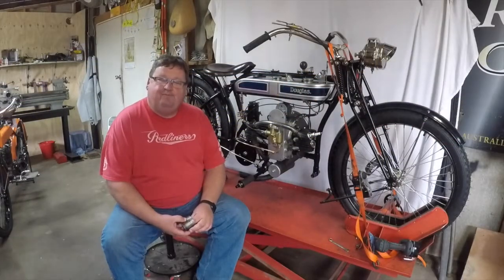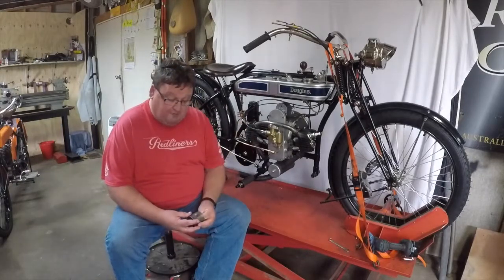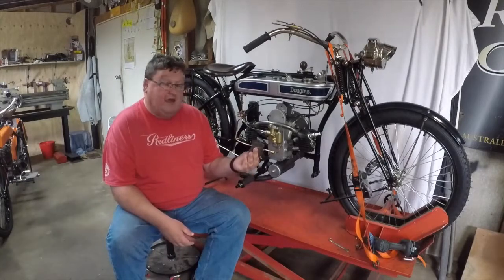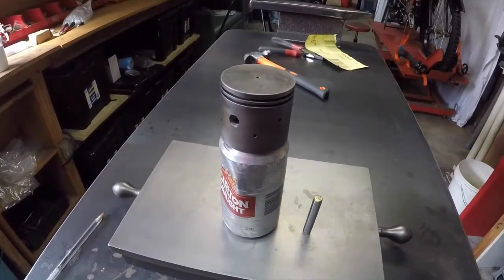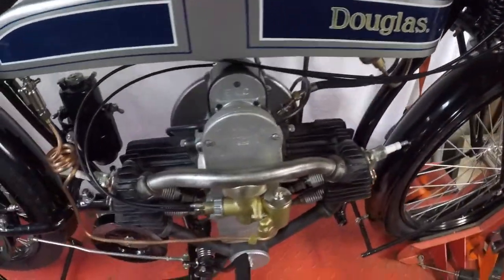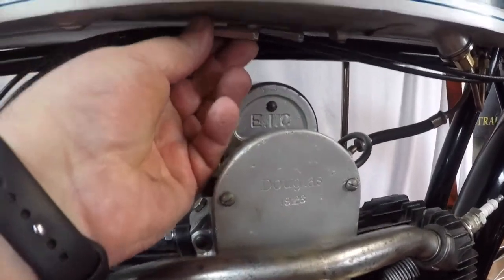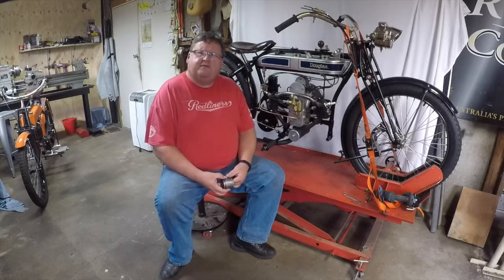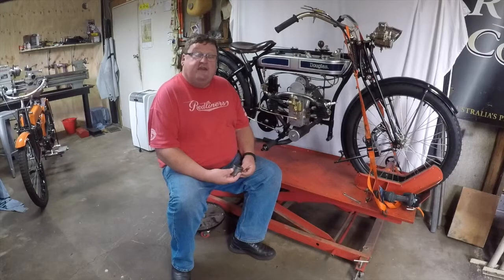Flat Tank Friday 18 Pistons back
The piston finally returns from sizing the gudgeon pin hole.